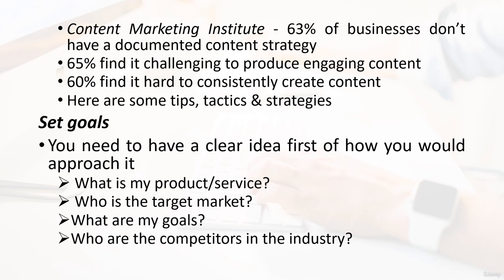Content Marketing Tips, Tactics, and Strategies